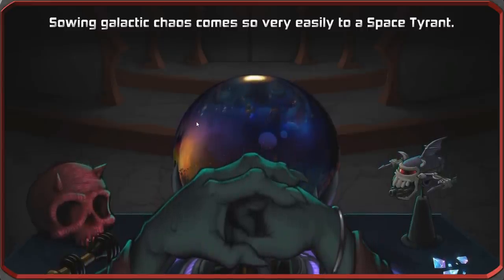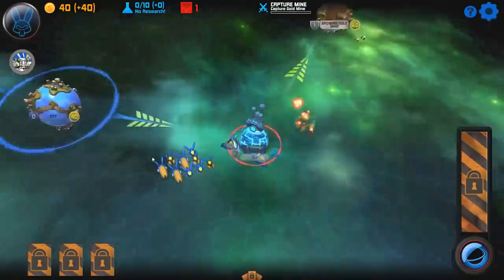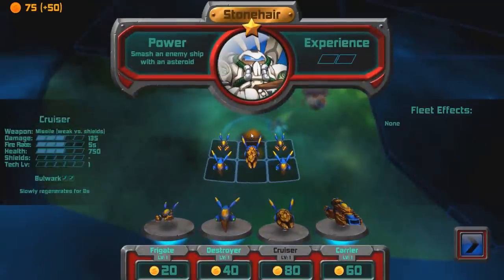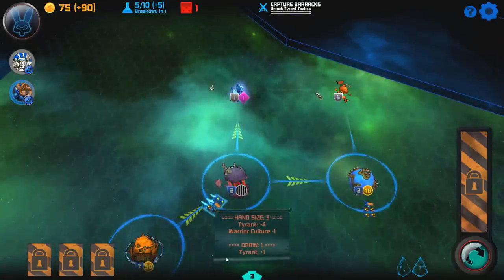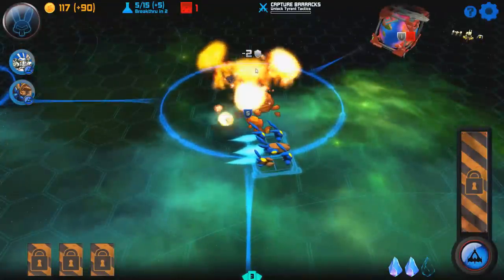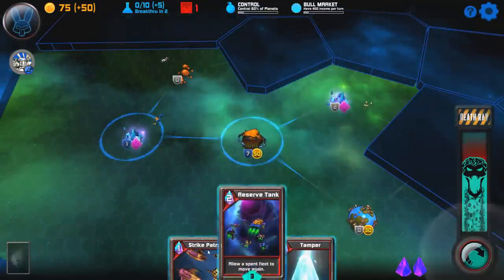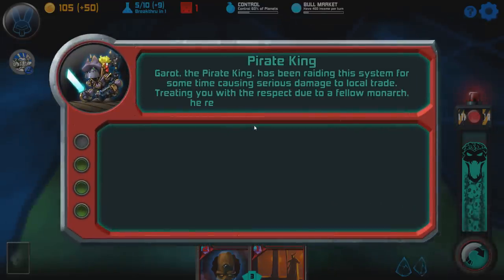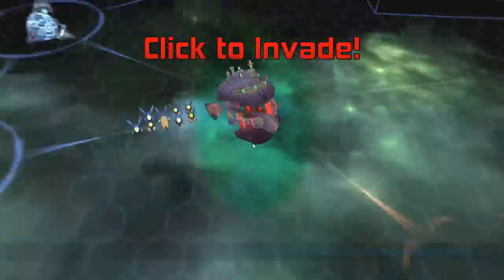Space Tyrant Gameplay Impressions - I AM THE SENATE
Space Tyrant Gameplay with Splat! Let's play space tyrant and check out the final release of an indy game which combines streamlined 4x mechanics with fleet building and aspects of RPGs.